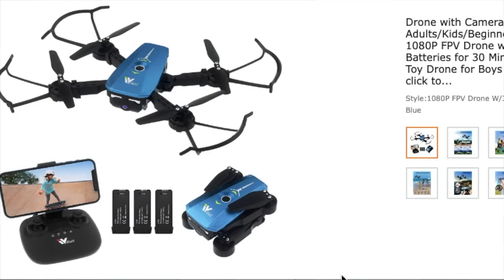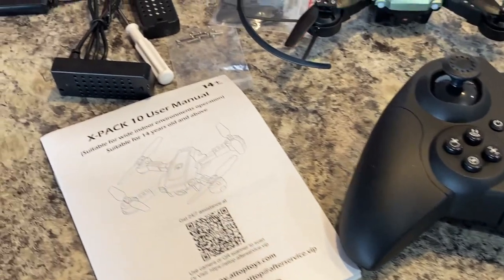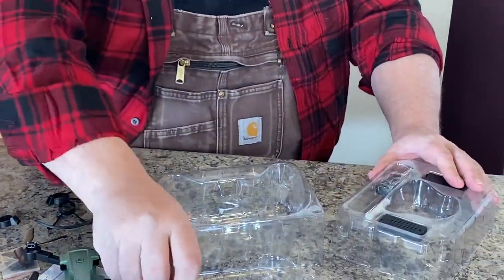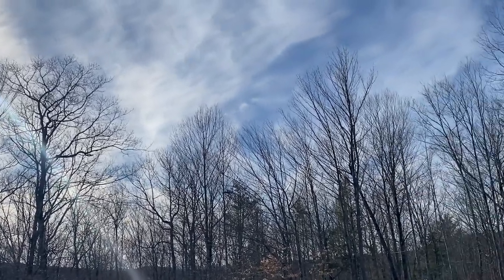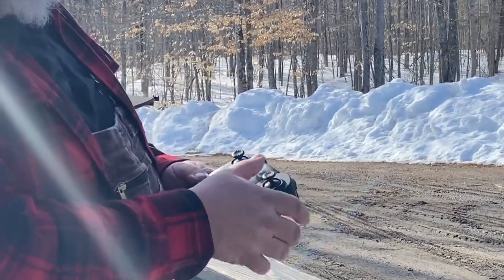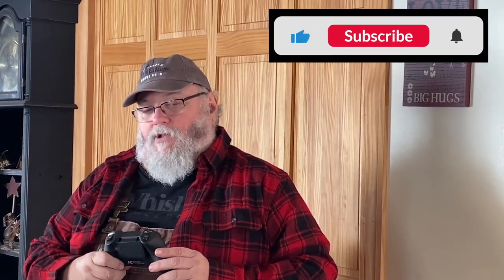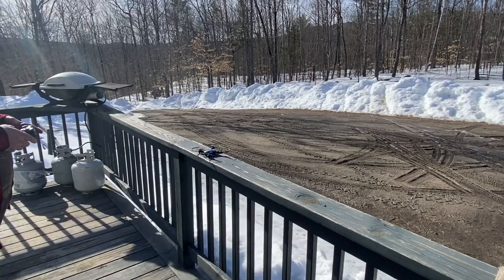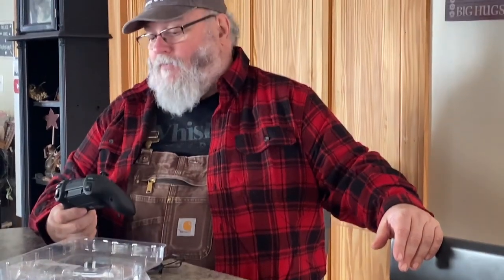ATTOP X-PACK 10 Mini Drone with 1080P FPV Camera Unboxing & Review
ATTOP X-PACK 10 Mini Drone with 1080P FPV Camera
Unboxing & Review
We don't have much experience with a drone. We found that this had easy directions to follow, and easy to fly and understand. The price wasn't bad and it would be lots of fun for a 14 or up kid looking to learn how to fly one. Even crashing it a few times it bounced right back and worked fine for us.

ref_=wl_share
Cool Deals